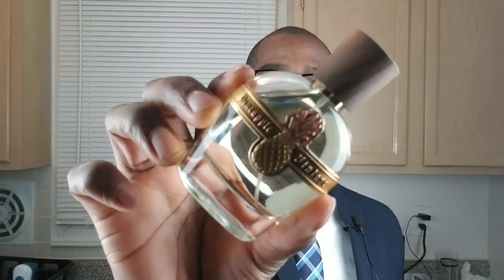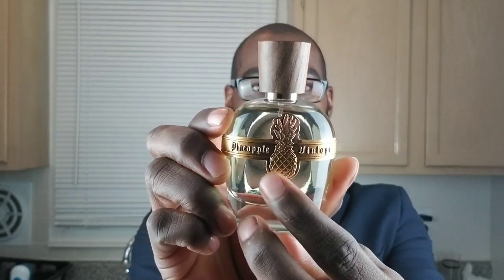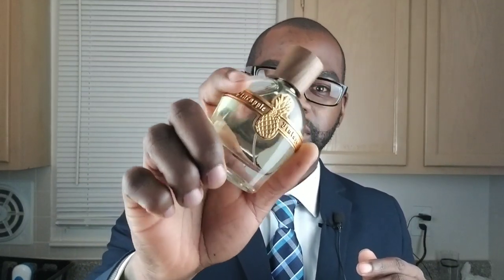PINEAPPLE VINTAGE INTENSE BY PARFUMS VINTAGE